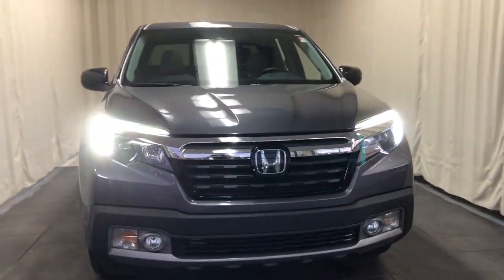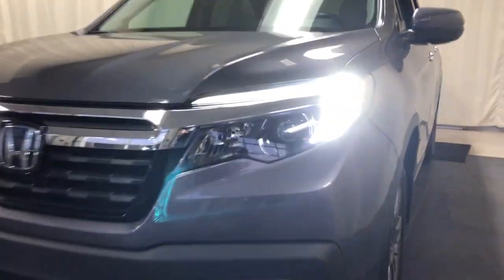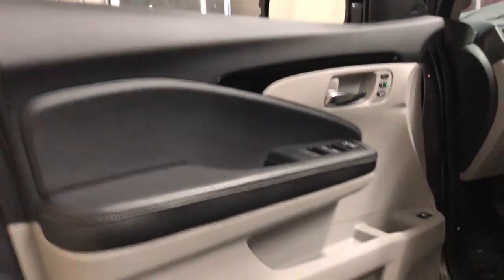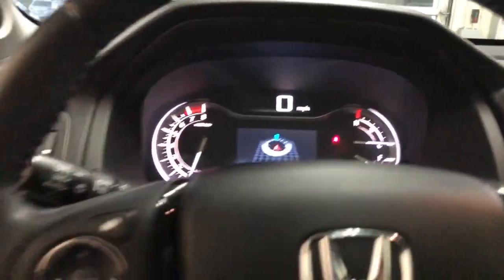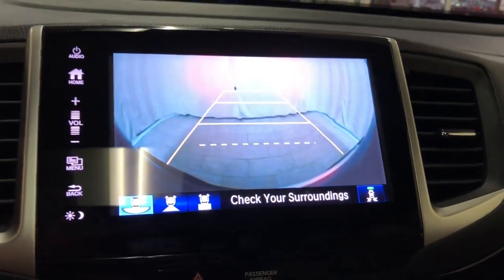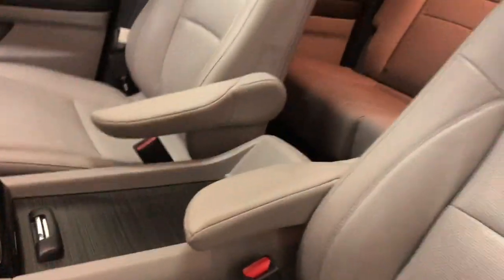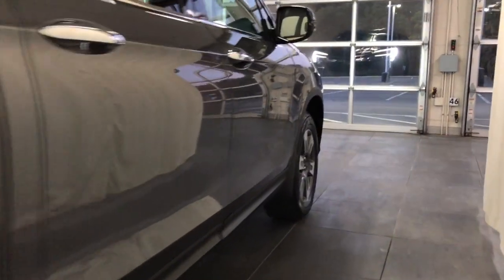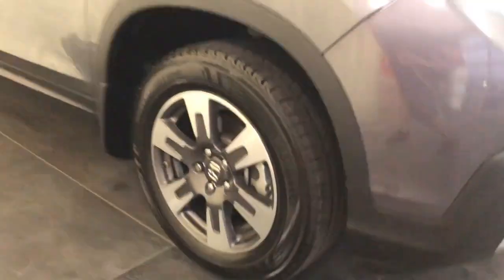2018 Honda Ridgeline Countryside, Oak Brook, Oak Lawn, Elgin, Naperville, IL P10814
Modern Steel Metallic Used 2018 Honda Ridgeline RTL-E available in Countryside, Illinois at Continental Toyota. Servicing the Oak Brook, Oak Lawn, Elgin, Naperville, IL area.

Ridgeline RTL-E
2018 Honda Ridgeline RTL-E - Stock#: P10814

Continental Toyota
6701 S. LaGrange Rd

Recent Arrival! 2018 Used Honda Ridgeline RTL-E Modern Steel Metallic Black w/Leather Seat Trim.Founded in 1961 by John and Herman Weinberger, Continental Motors began its existence as an import repair shop in Lyons, IL. The Weinberger's reputation for excellent service spread quickly among sports car enthusiasts, and it wasn't long before the two brothers were approached by triumph to open a new car dealership in 1962.Awards:* JD Power Automotive Performance, Execution and Layout (APEAL) Study * 2018 KBB.com Best Resale Value Awards * 2018 KBB.com Brand Image Awards * 2018 KBB.com 10 Most Awarded BrandsKelley Blue Book Brand Image Awards are based on the Brand Watch(tm) study from Kelley Blue Book Market Intelligence. Award calculated among non-luxury shoppers. Kelley Blue Book is a registered trademark of Kelley Blue Book Co., Inc.